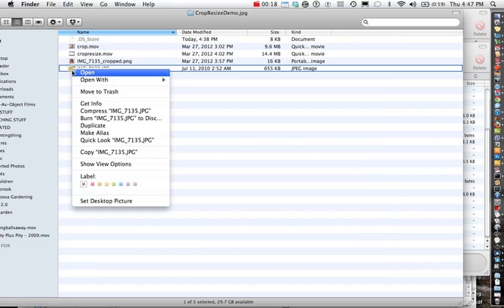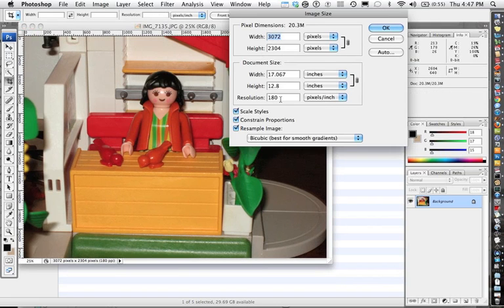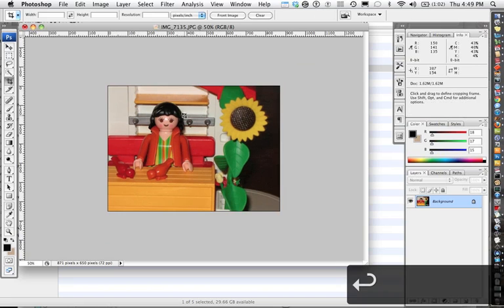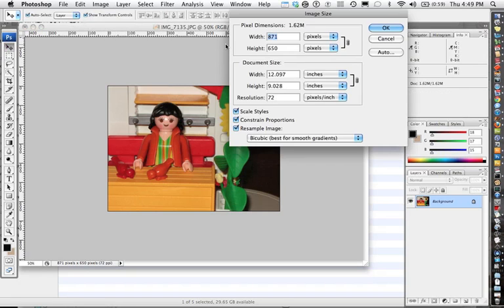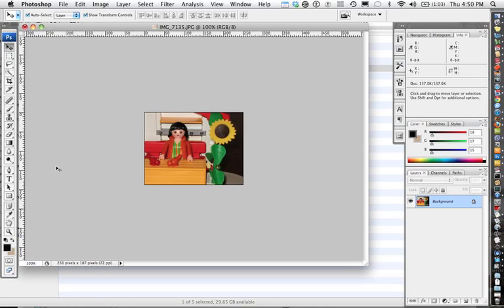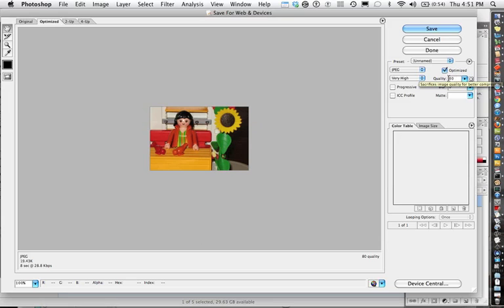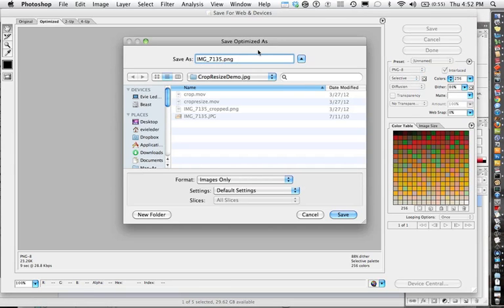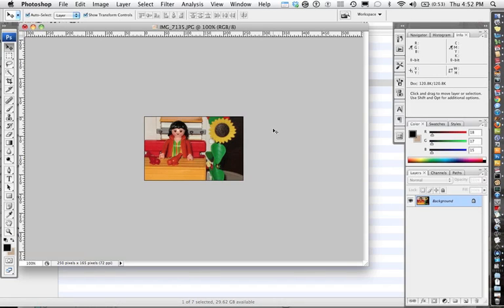Crop_rectangle.mov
How to crop and resize an image to a specified rectangular size